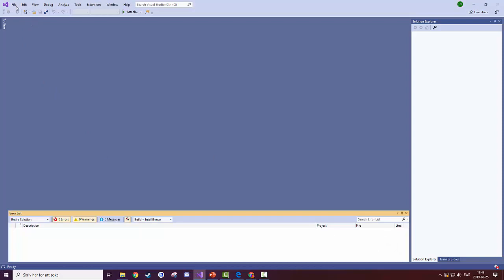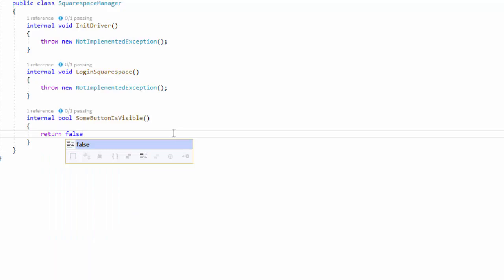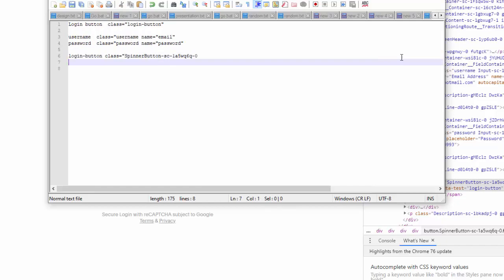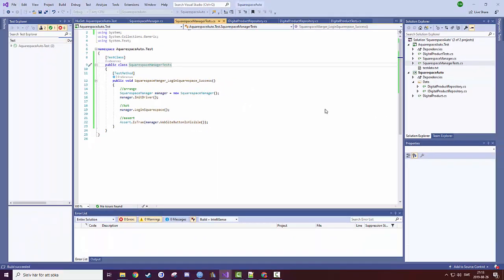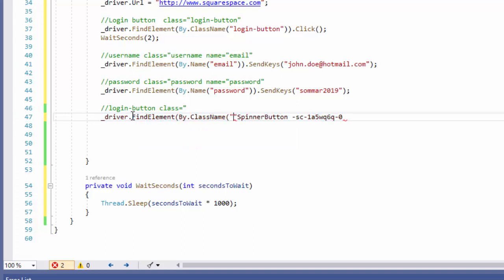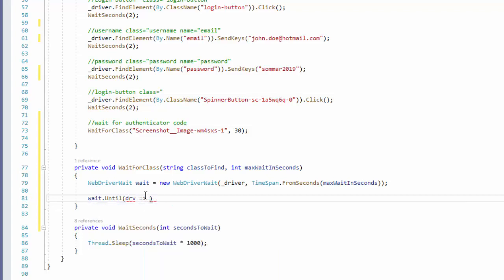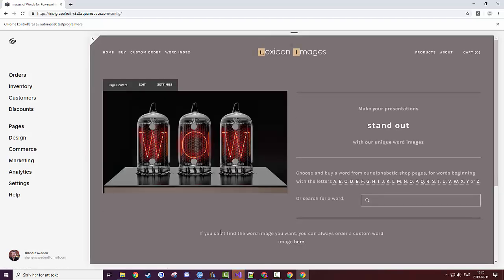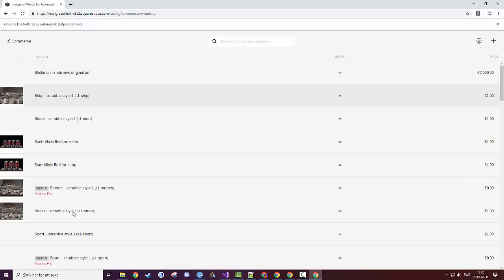Automating Squarespace Admin Tasks With Selenium and C# - Part 2 - Logging in to Squarespace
In this series of videos we look at how we can automate Squarespace administration tasks using Selenium and C#.

In this part we automate logging in to Squarespace and loading up the inventory screen.

Video and book links on Robotics and the effects of automation on society